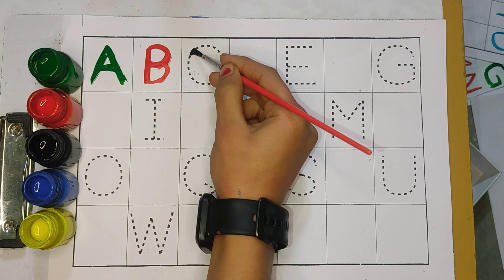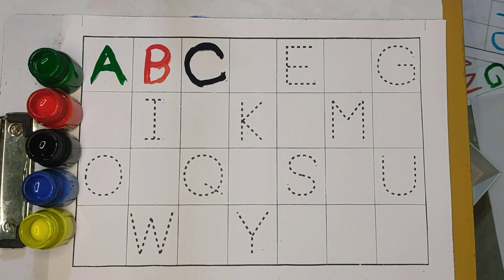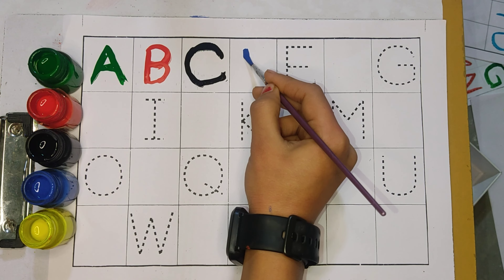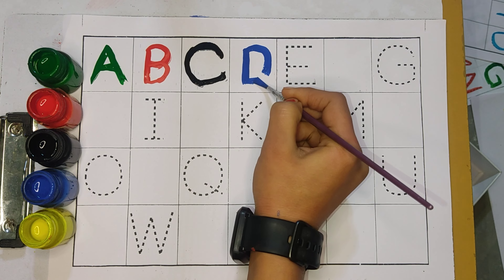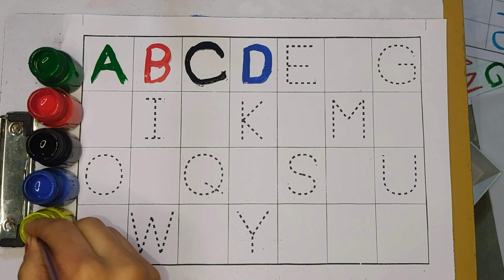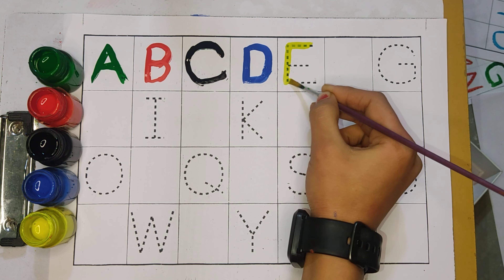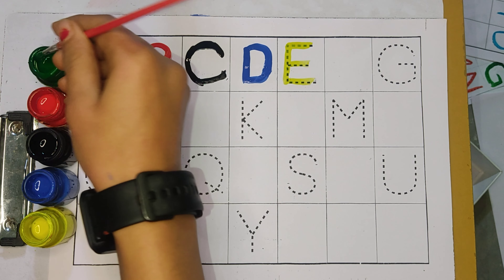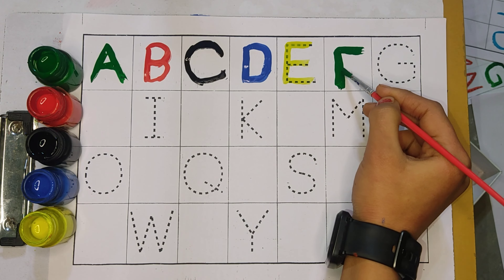A for apple b for ball | abc phonics songs | alphabets | english alphabets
your query

learn colors
blippi videos
Kids educational videos
abc song
learn alphabet
learn abc
alphabet song
A to z alphabet
Learn abc
Learn alphabet
a to z food challenge
eating all foods from a to z
abc songs for children
alphabet songs
Alphabet song
3 years kids education video

abc song
alphabet song
nursery rhymes
abc
alphabet
a to z
abcd
kids videos
kids songs
alphabet lore
baby songs
kids
abcd abcd
toddler songs
abcd song
for kids
kindergarten
abc alphabet
abc song for children
children songs
learn alphabet
songs for kids
preschool
abc song phonics
alphabets
animation
a for apple
kids animation
phonics
alphabet sounds
abc letters
kids education
abc song for kids
abc rhymes
learn the alphabet
color
abc nursery rhyme
phonics song
abcd rhymes
a-z
english alphabet
b for ball
kid songs
children
learn abc
toddlers
learn color
small letter
abc songs
vwxyz
abc alphabet learning
1 to 50 counting
endless numbers
colour
alphabets song
kids class
varnamala
small abcd
abcabc
colors for kids
alphabet lore reaction
abckidtv
kindergarten songs
alphabet lore meme
rhymes
transform
kids song
education
kids entertainment
toddler
alphabet series
children learning
alphabet lore reverse
kids video songs
songs
abc song nursery rhymes
cartoon
nomadkids
more kids songs
learn
phonics songs
videos for kids
baby
preschool songs
preschool learning
meme
nursery rhymes songs
alphabet lore compilation
dance songs for kids
songs for children
mike salcedo
funny
alphabet lore q
speed 999x
backwards
english
tigiboo
babies cartoons
kids tv
english rhymes
sing along
alphabet lore abc song
rewind
abc alphabet lore song
color song
abc for kids
learning songs
shorts
alphabet lore a
nursery
vocavoca
learn abc for kids
youtube kids
kids video
learn colors
top songs
kids music song
preschool song
nursery songs
kids rhyme
learning letters
leaning abc
child
abc kids
alphabet dop
abc rhyme
education rhyme
education song
abc song for
learn phonics
alphabet lore words
english varnamala
phonics (tv subject)
abcd songs
alphabet songs for children
nursery rhyme
childrens songs
game
gameplay
game game
games games
letters
abcdefghijklmnopqrstuvwxyz
abcd letters
abcd cartoon
montessori
playschool
learning
alphabet lore remix
days of the week
letters and sounds
kids phonics song
a yo z
a to z names
blippi colors
a for ant
kids learning videos | abc for kids
words starts with letter a
blippi abc
learn alphabets for toodlers
dinosaur song
educational song
excavator song
learn english
kids english
baby abc learning song
abc song for toddler
kindergarten education
abc song learn abc alphabet for children (radio edit)
phonic songs abc rhymes
phonic song
learn the sounds for kids
spelling sounds for kids
phonic spelling
phonic learning
kids phonics
letter sounds
alphabet sounds for kindergarten
alphabet sounds song
alphabet sounds phonics
alphabet sounds for kids
alphabet sounds a to z
pororo
penguin
for children
pororo english episodes
animal
kids rhymes in english